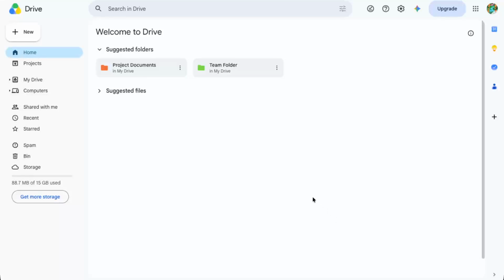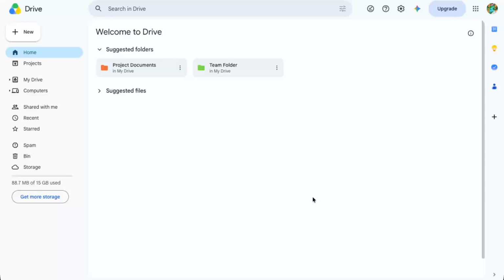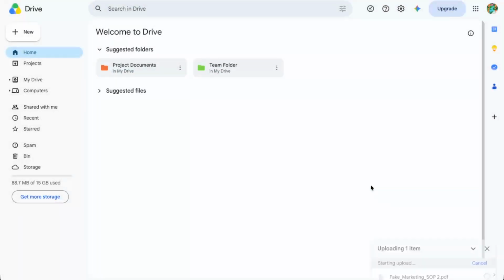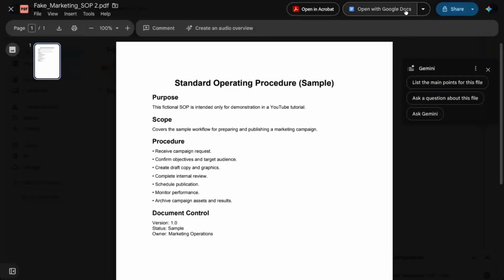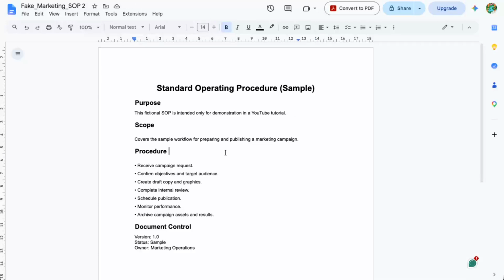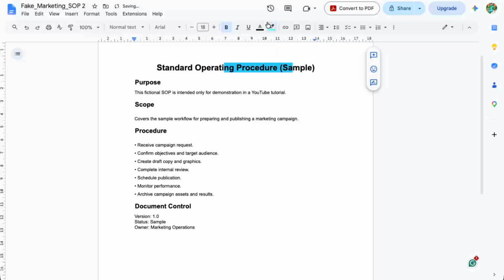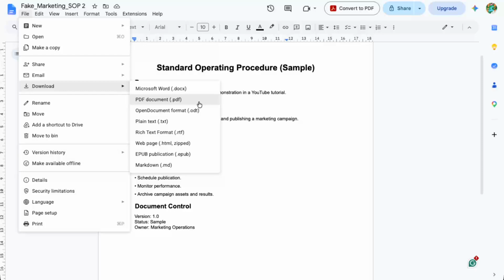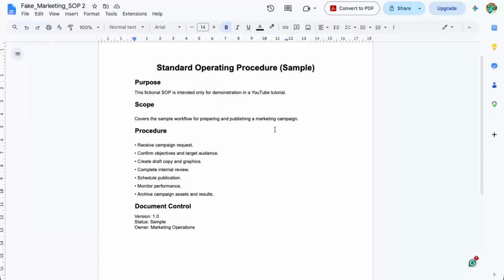How to Edit a PDF Without Adobe Acrobat [2026] | Step-by-Step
Learn how to edit a PDF without Adobe Acrobat using free and accessible tools that actually work in 2026. In this tutorial, you'll see exactly how to open, modify, and save a PDF file without paying for a subscription or installing expensive software. We cover the best browser-based and desktop alternatives that let you change text, images, and formatting quickly. This method is fully updated and works across Windows and Mac. Whether you need to fill out a form, fix a typo, or rearrange content, these tools get the job done without Adobe. No account required for most options. Watch the full walkthrough and try it yourself today.